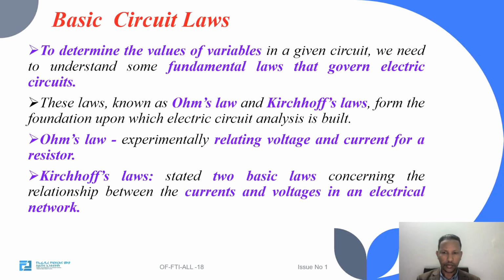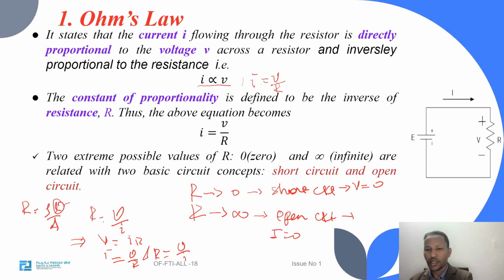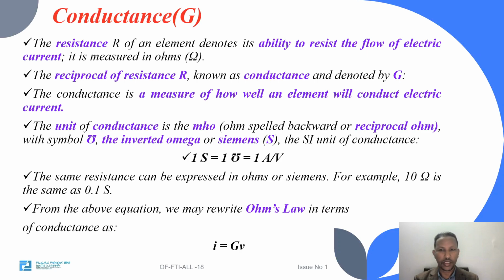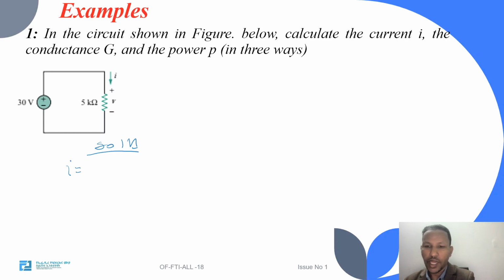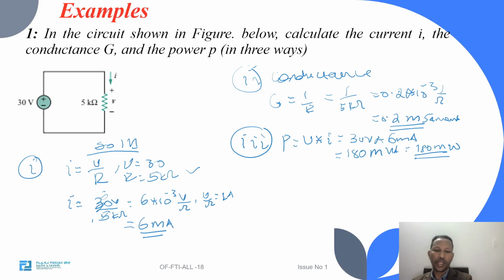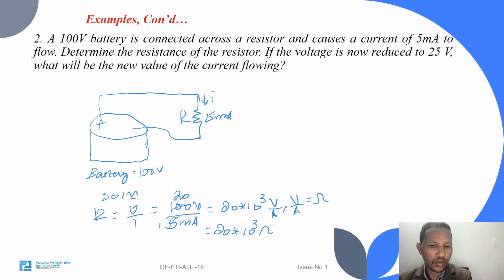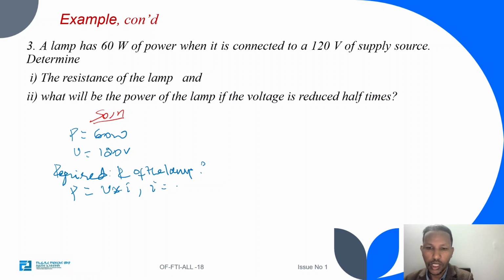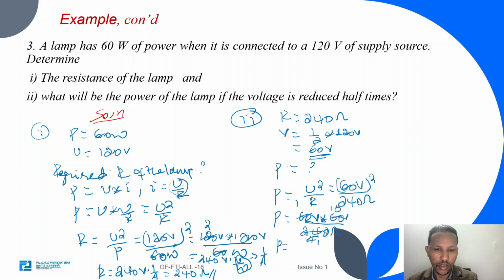Circuit Analysis | Week3 Part1 | Gebrie Teshome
In this video i will explain :Open and short circuit,  Ohm's law that deals with the relationship between voltage and current with solved representative examples.